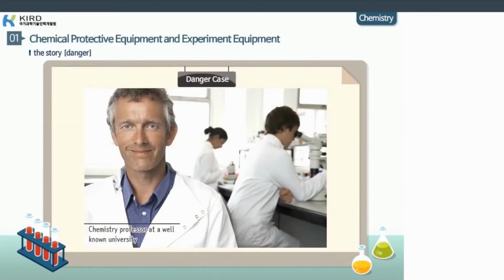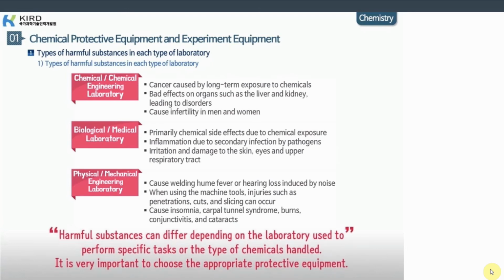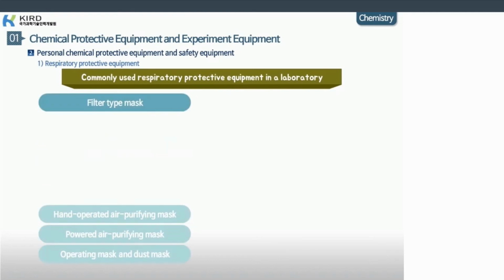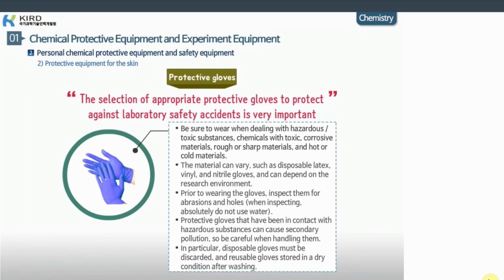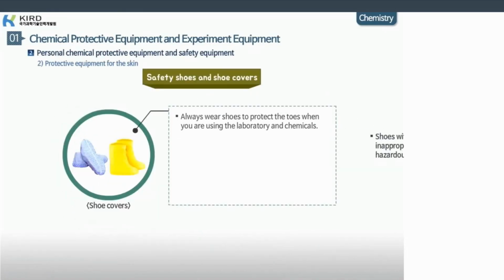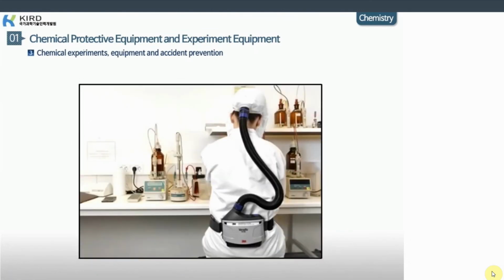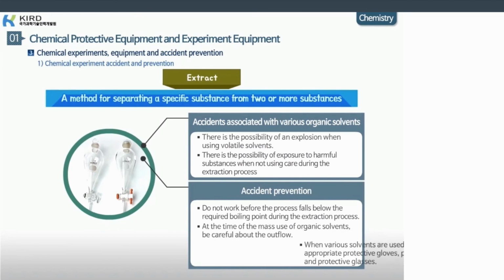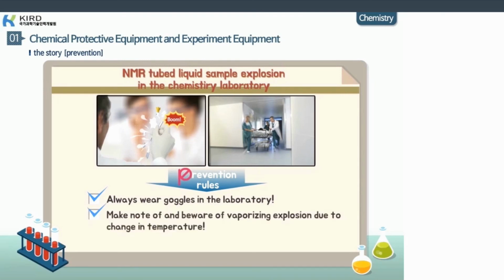Chemical Protective Equipment and Experiment Equipment | Lab Safety Online Class | biotech4u || 2020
Learn best practices to minimize personal injury, health impairment, property loss, regulatory fines, and liability in your laboratory. You’ll receive an overview of the practical and latest regulatory measures for the prevention of accidents, incidents, or exposures that may cause health impairment, injury, fire, or interfere with your laboratory operations.

Key topics include:

Regulations that pertain to laboratories,
Safe handling and storage of chemicals,
Laboratory Safety Management, focusing on leading indicators rather than trailing indicators or “just complying” with the law.
Many attendees report that this course has improved the recognition of their valuable safety and health responsibilities with their peers and management.

Special Notes:

Registrants are invited to bring case histories, problem descriptions, and safety program material for evaluation and discussion.

lab safety video,
funny lab safety,
biology safety,
lab guidelines,
lab rules,
educational,
lab attire,
for students,
staying safe in lab,
laboratory,
lab safety video for kids,
lab safety middle school science,
chemistry lab safety,
science lab safety,